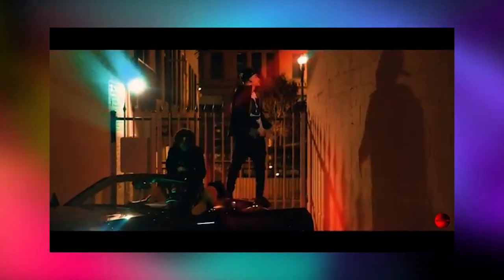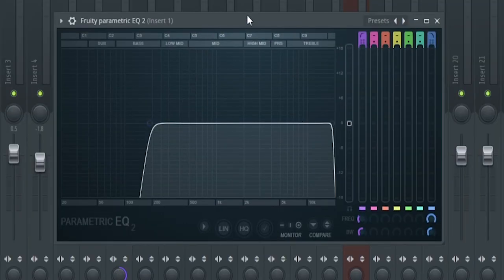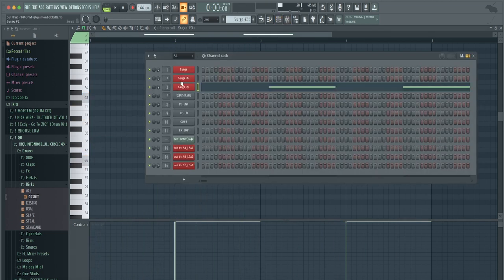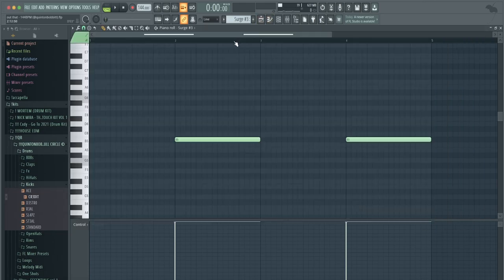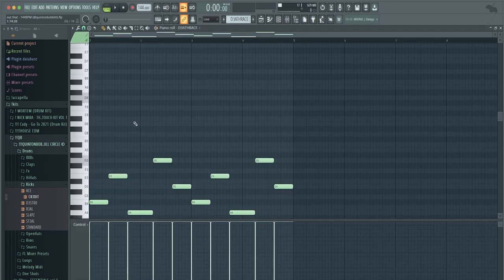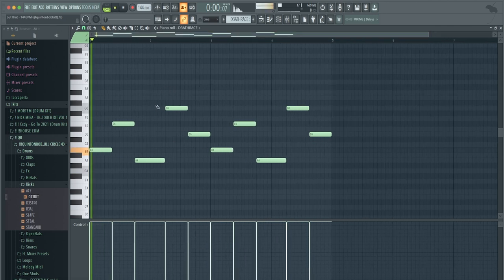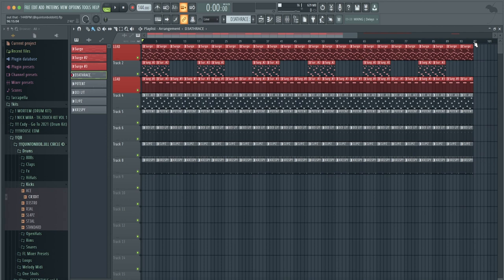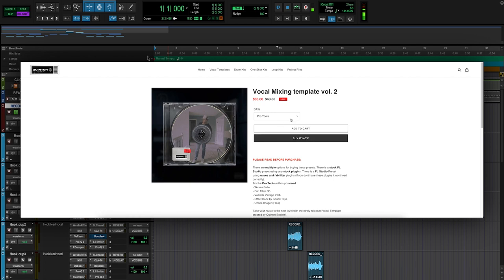How to YEAT | Beat + Vocal Tutorial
▸ In this video I show you how you can make a beat like YEAT and also sound like him